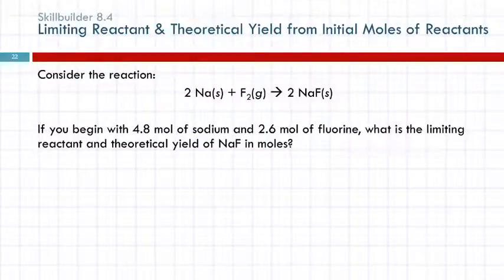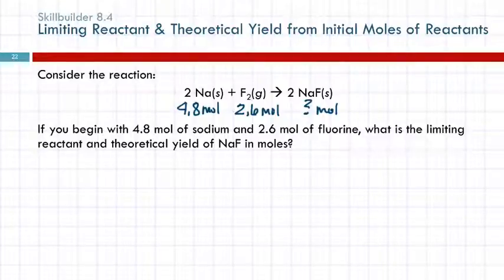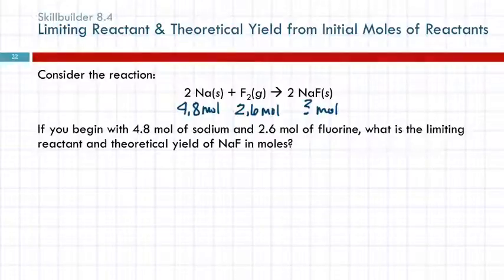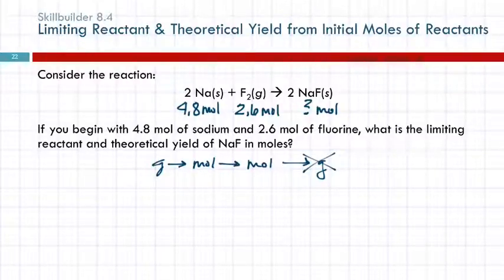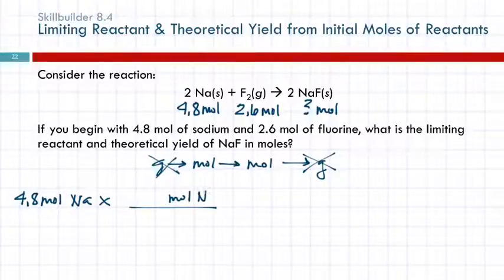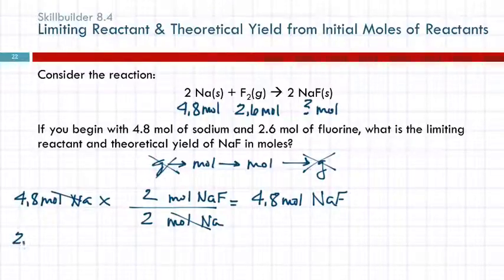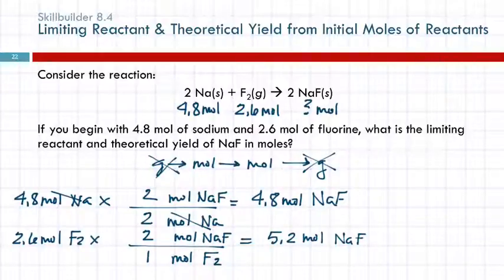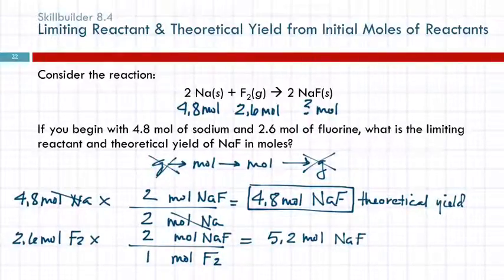8.5 part 2